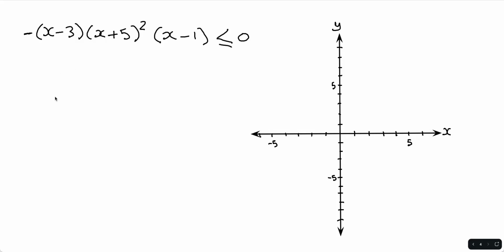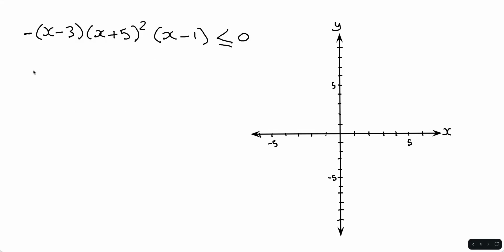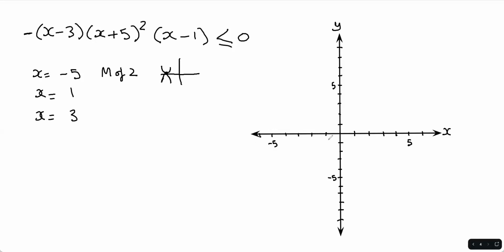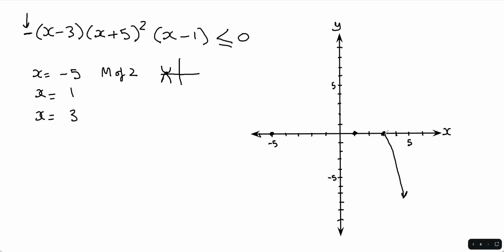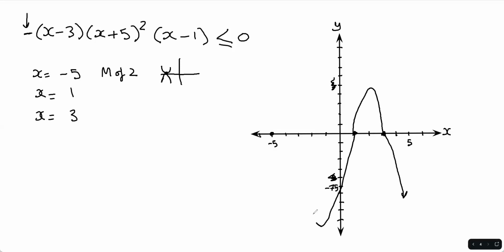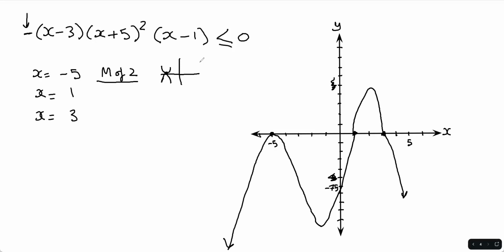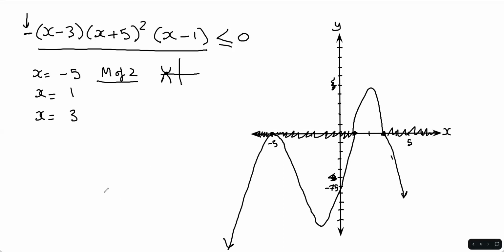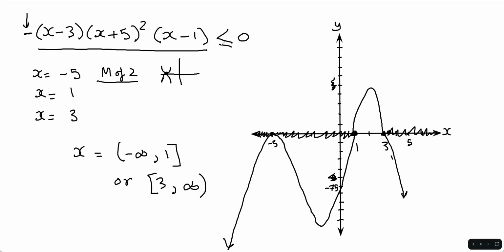Solving a Polynomial Inequalities Using a Graph Tutorial 2024 ( Step by Step)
In this video, I'll guide you through solving polynomial inequalities using graphing techniques, exploring their practical applications and importance in mathematics.

The tutorial will cover key concepts such as­ polynomial equations and inequalities application and utilizing graphing methods to visualize solutions. Whether you're a student struggling with math concepts or someone looking to deepen your understanding of polynomial equations and inequalities, this tutorial is perfect for you.

I'll provide clear, step-by-step instructions on how to solve polynomial inequalities effectively, highlighting the significance of factoring and graphing in the process. By the end of the tutorial, you'll feel confident in your ability to tackle polynomial inequalities and apply them in various scenarios.

I aim to make this complex topic easy to understand for everyone, regardless of their mathematical background. No prior expertise is required – just a willingness to learn and improve your skills.

So, if you're ready to enhance your knowledge of polynomial inequalities and master the art of graphing polynomial functions, don't miss out on this tutorial. Watch now and unlock new insights into polynomial equations!